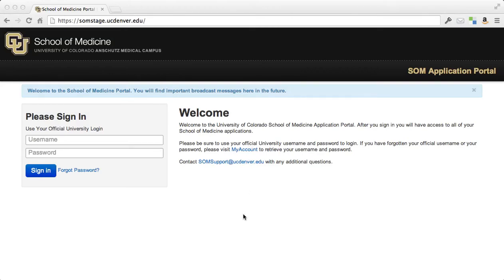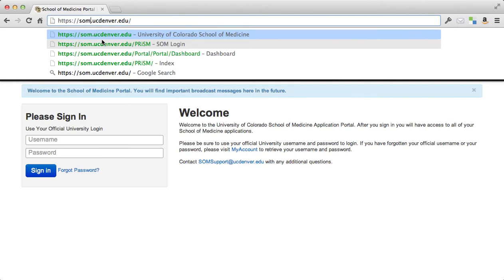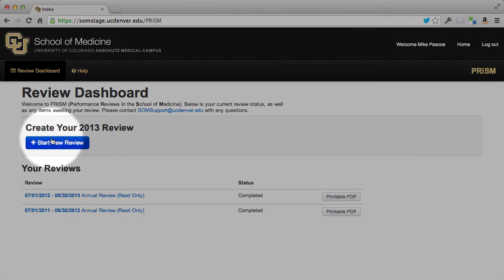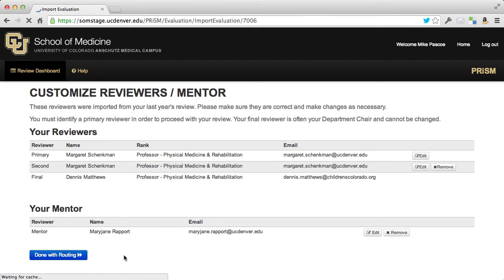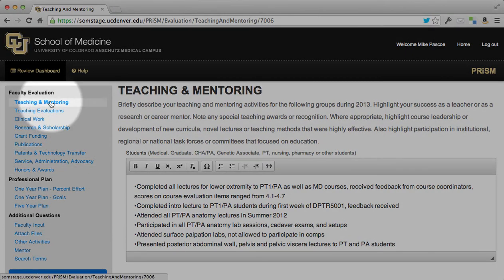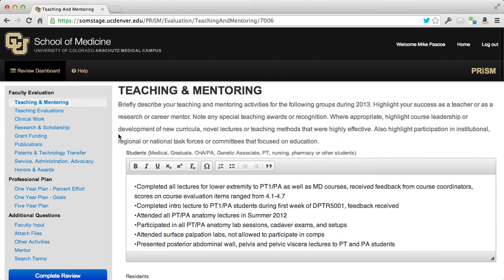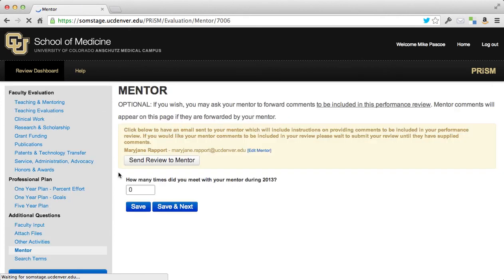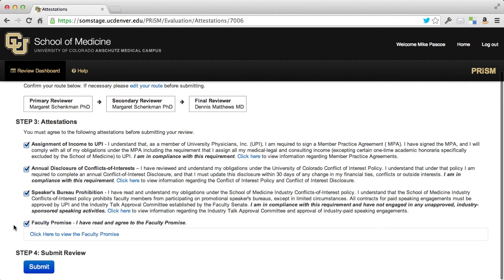PRiSM Screencast Tutorial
In this video, Mike Pascoe walks you through the various steps you'll take in order to create, complete, and submit your annual faculty review.